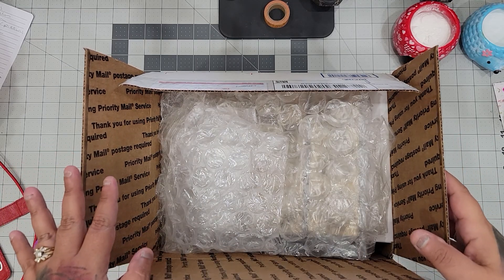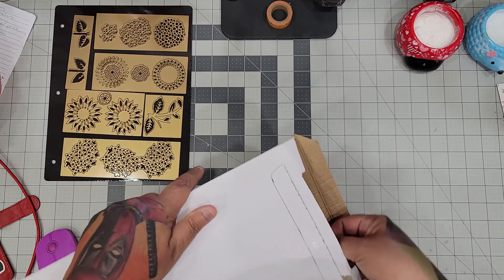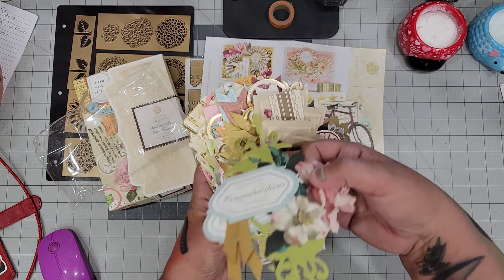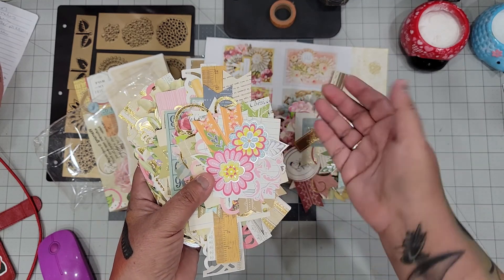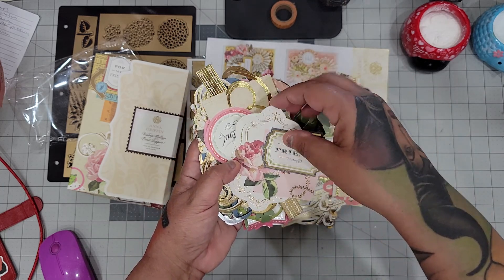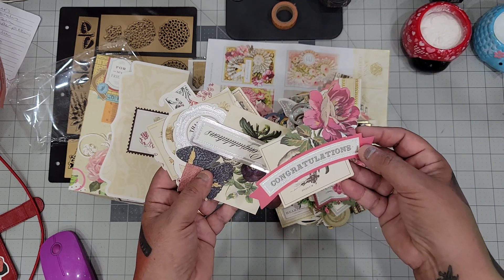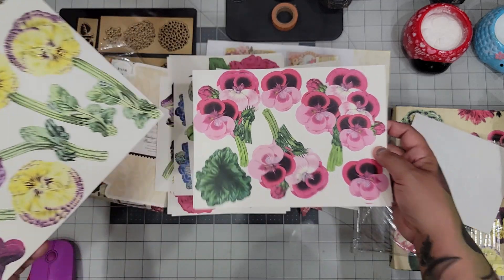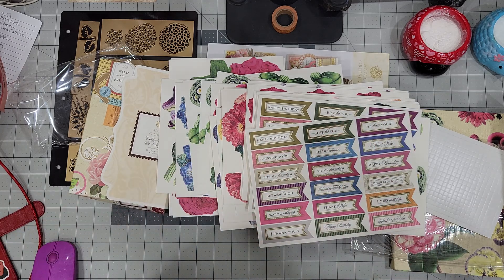Anna Griffin Haul from FB #87 5-4-22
bought from FB buy and sell boards